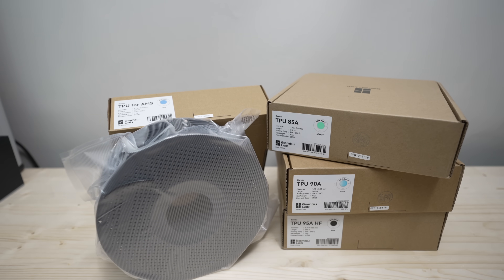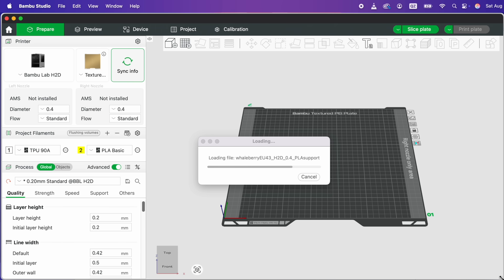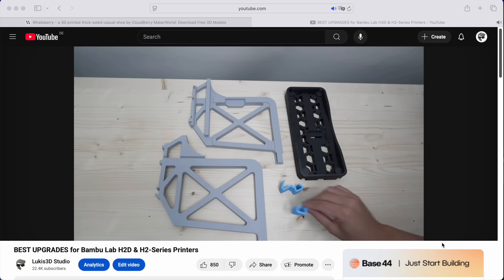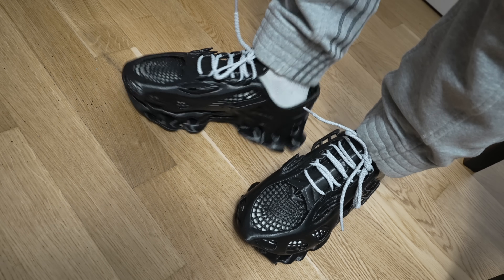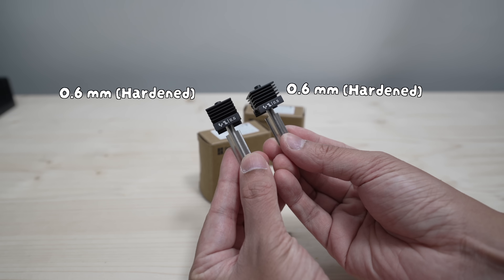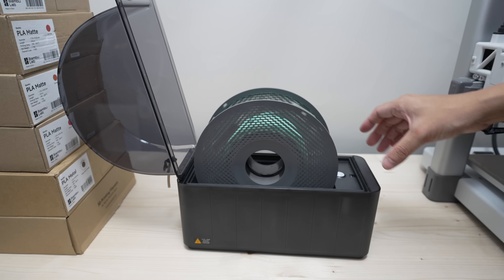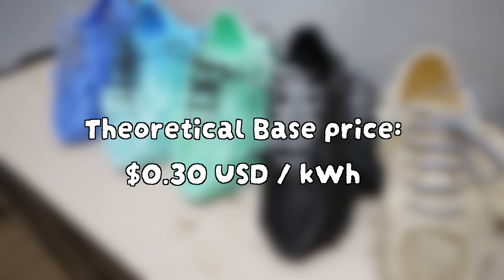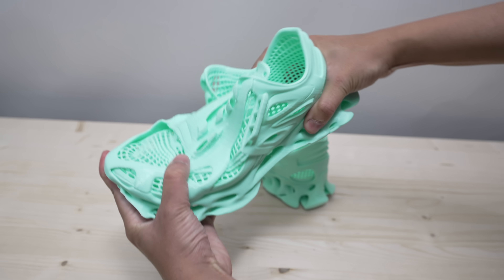How to print TPU with H2D (Which TPU is the best for footwear?)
🔗 *Links*

2. AMS HT Top mount

📷📹 *MY GEARS*
Pop Filter